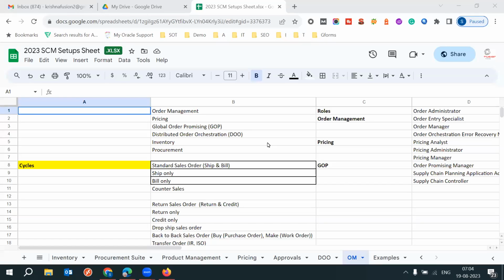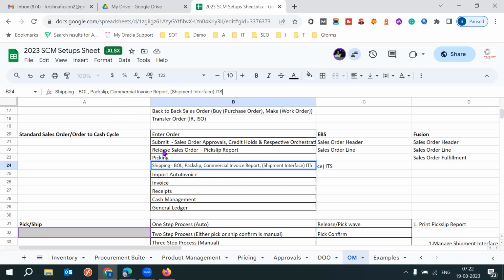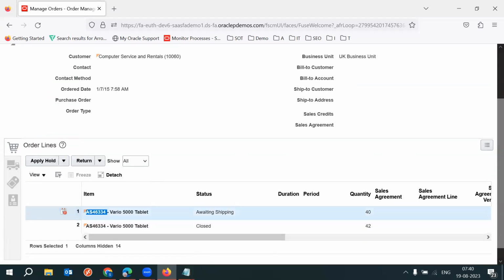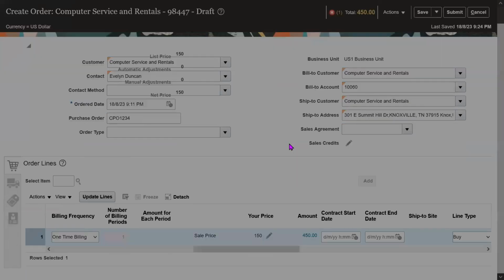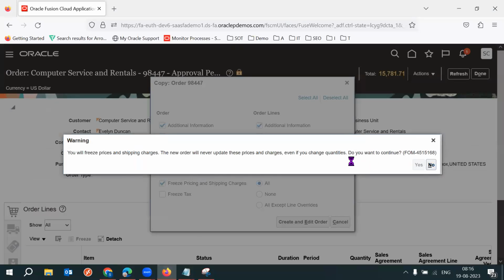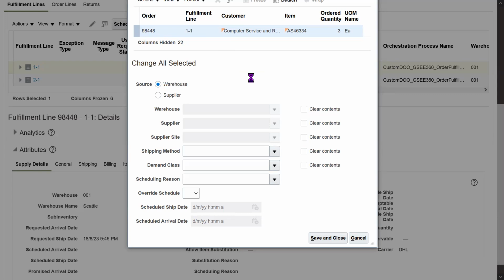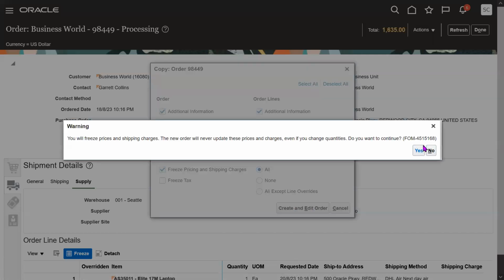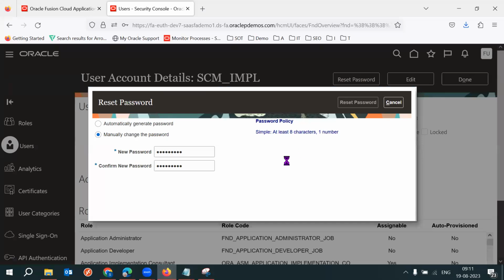Fusion OM 01 @19 08 2023 OM Overview and SO Creation